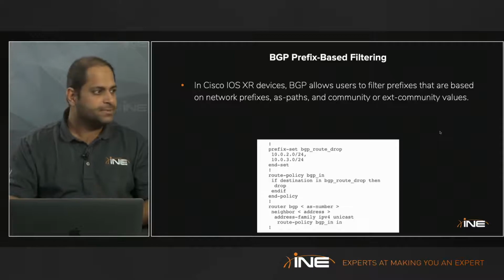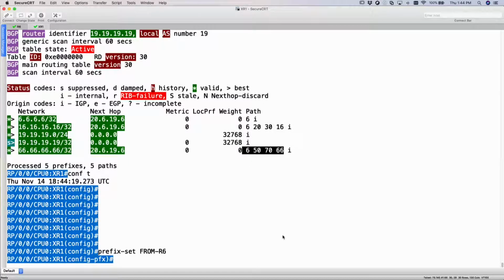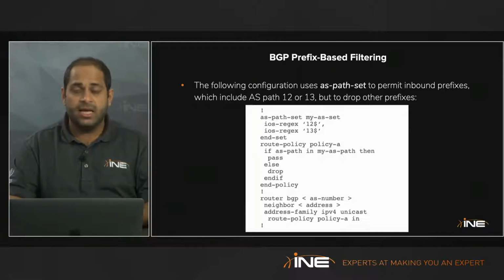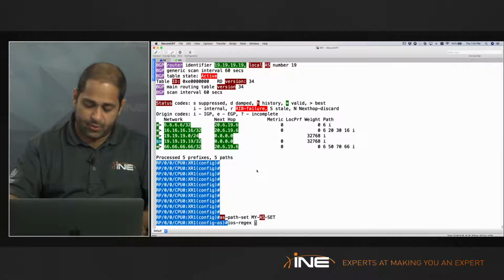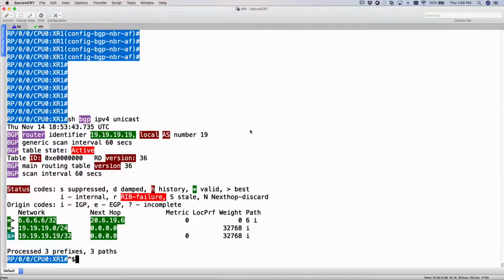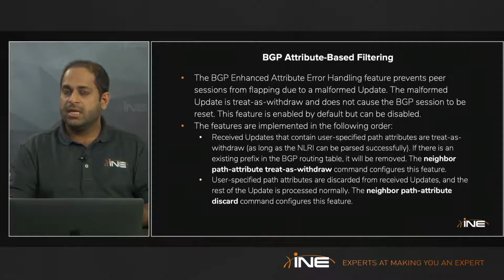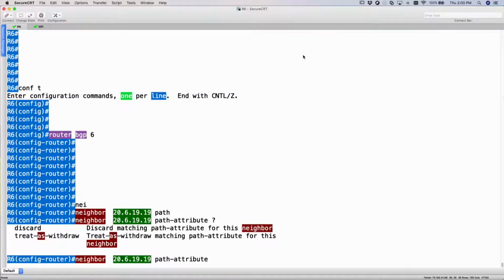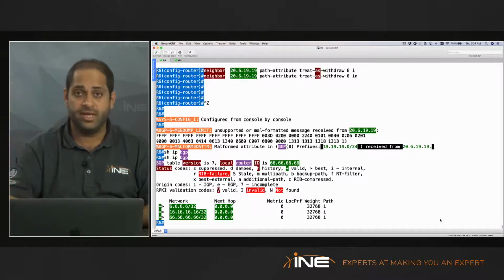3 BGP Prefix Based and Attribute Based Filtering